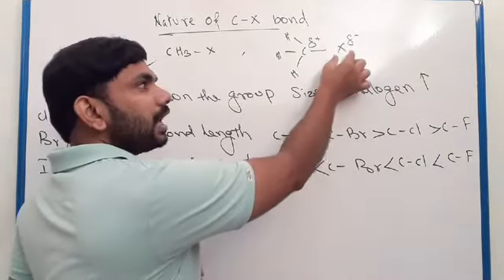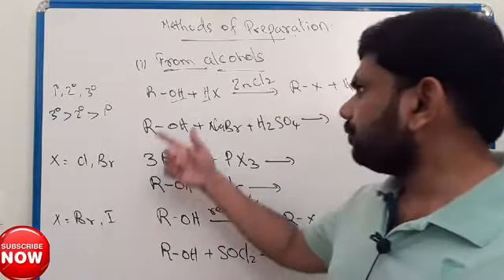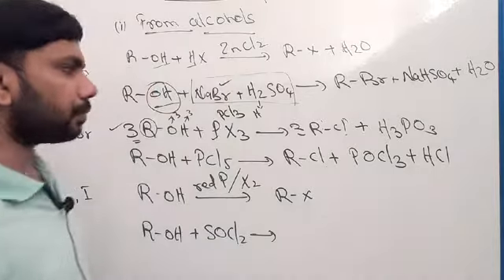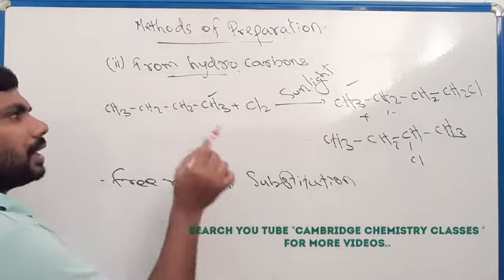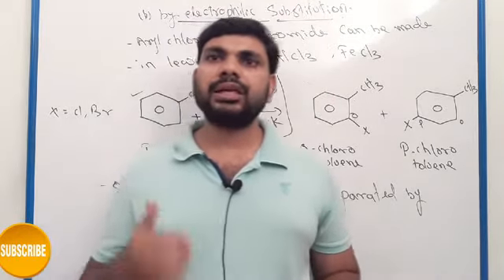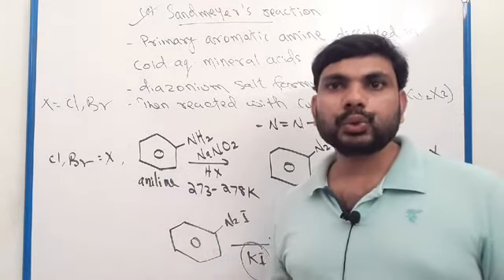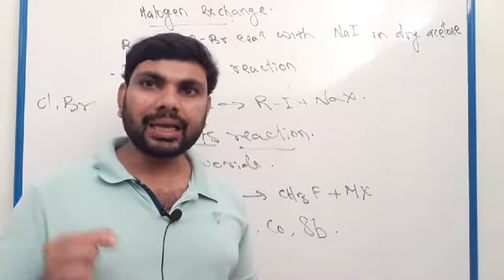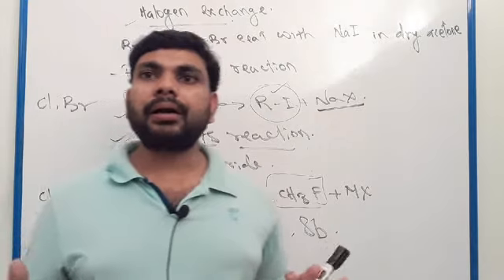cbse grade 12 chemistry lesson 10||Preparation of haloalkanes halo arenes